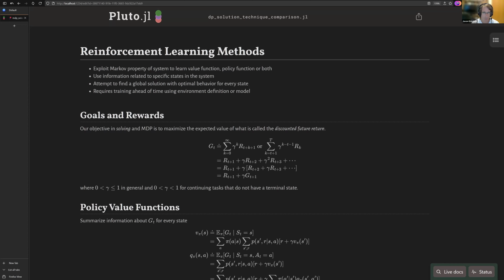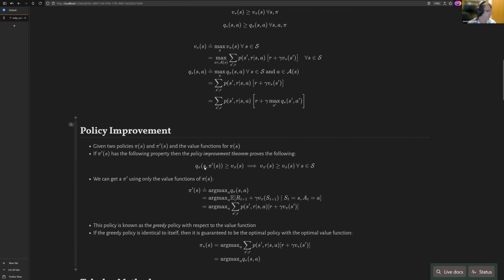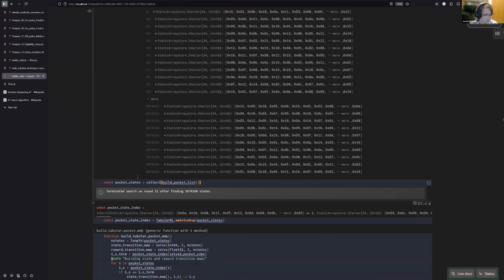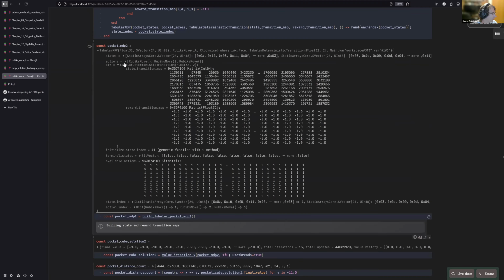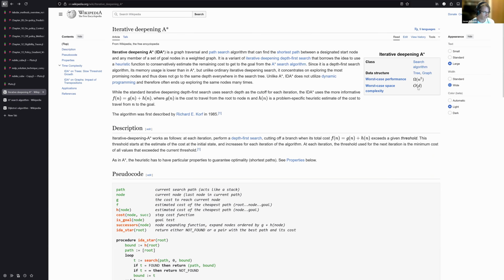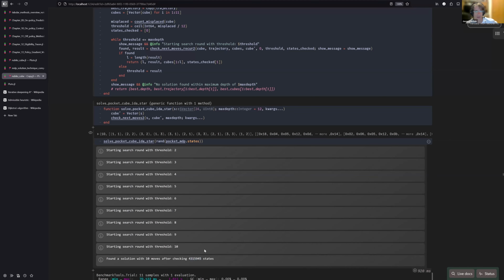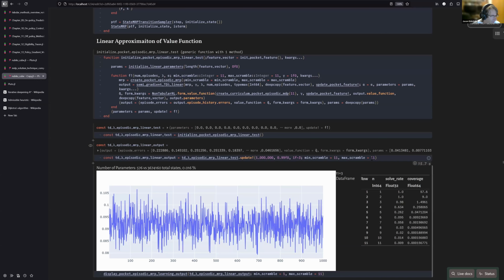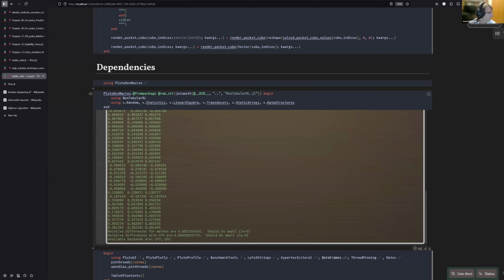Comparing Exact Solution Methods on a Pocket Cube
Live recording of online meeting reviewing material from "Reinforcement Learning An Introduction second edition" by Richard S. Sutton and Andrew G. Barto.  In this meeting we perform a quick overview of tabular solution methods with an emphasis on exact solution methods such as value and policy iteration.  We then apply those techniques to a suitable problem, the pocket cube which is a reduced size 2x2x2 Rubik's cube.  After examining the computational requirements of applying this method we compare it to an efficient pathfinding algorithm like A* search.  These types of search techniques find the optimal path to a goal from a given state, but all of the computation occurs every time a state is evaluated.  Given the global solution of the RL method we can estimate how long it would take for a search method to solve every possible state.